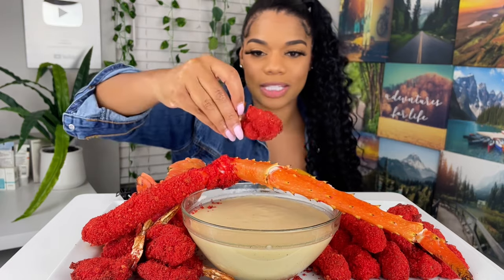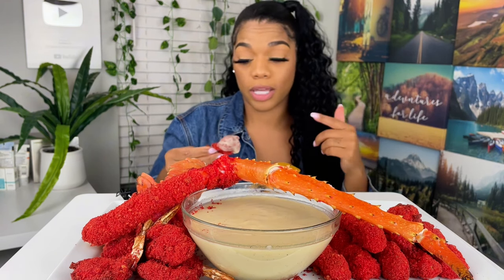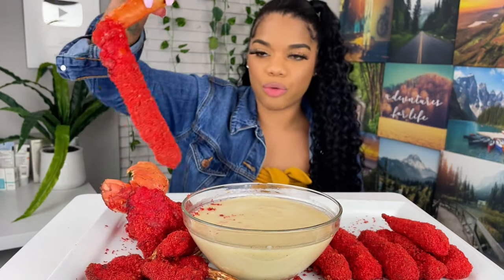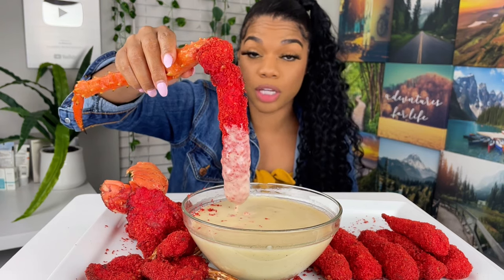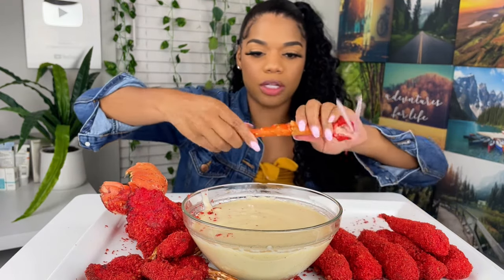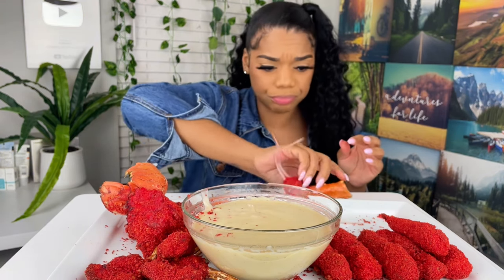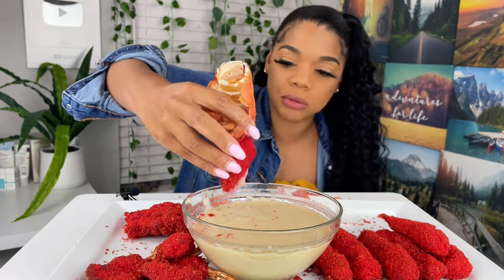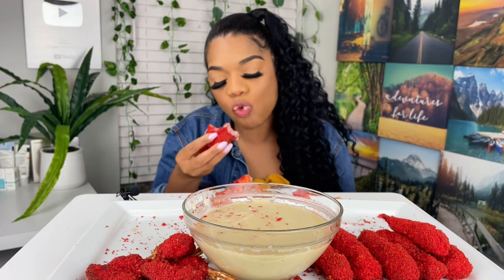KING CRAB SEAFOOD BOIL MUKBANG | FRIED HOT CHEETOS | SEAFOOD WITH ALFREDO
Hey Poohs welcome back to another video. Today I’ll be eating on a fried hot Cheetos king crab seafood boil 🥰😍

My seasoning mix/butter sauce coming back soon 🔥

Let’s get to 400k 😍

Fried hot Cheetos | hot Cheetos king crab | king crab seafood boil | hot Cheetos shrimp | hot Cheetos seafood | Alfredo sauce | seafood boil mukbang |